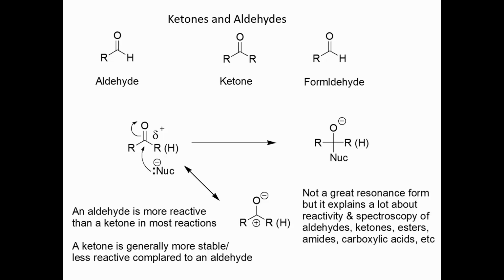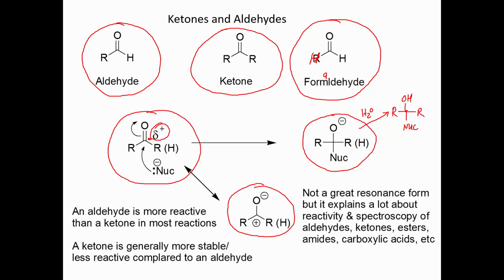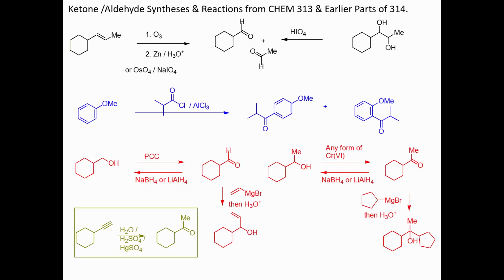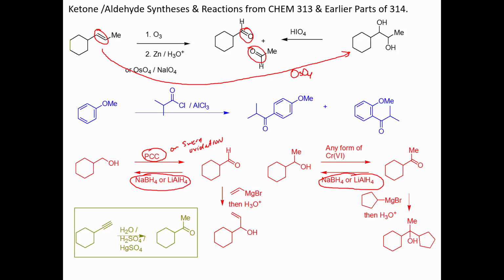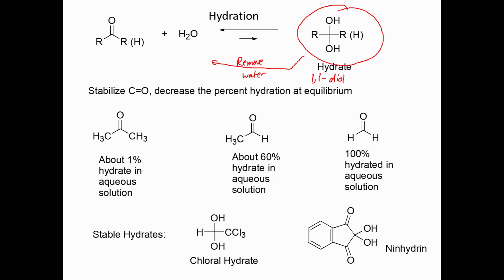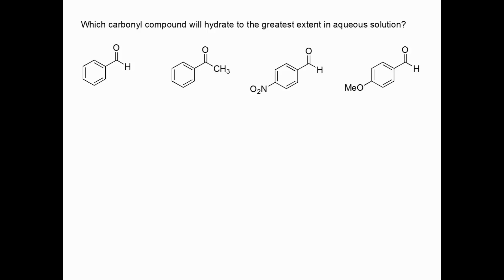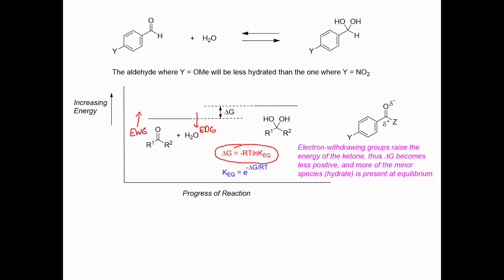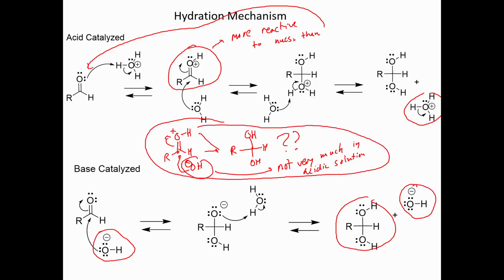Ketones Aldehydes Phys Prop Stability Hydration